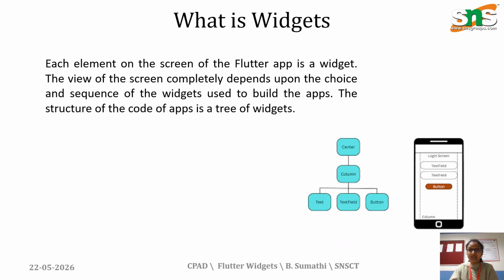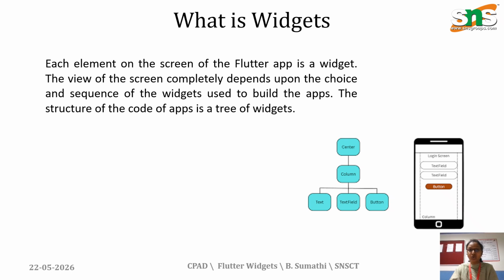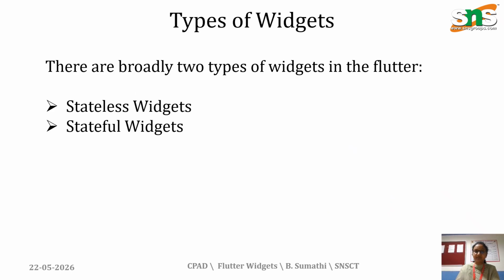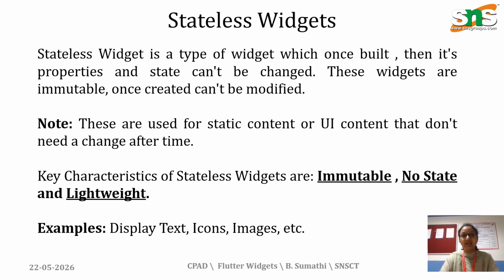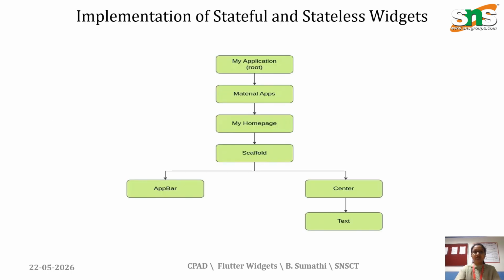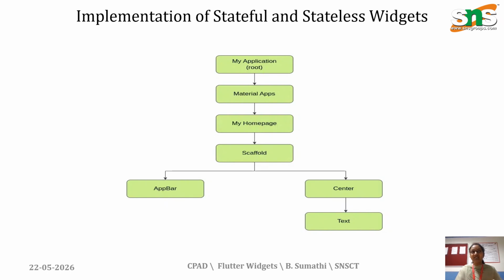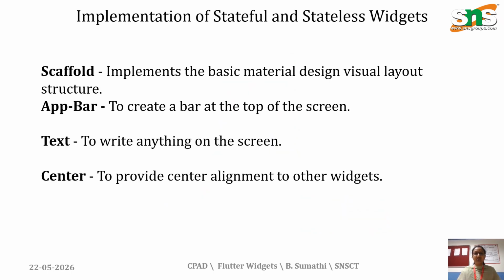Flutter Widgets | CPAD | snsinstitutions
Flutter widgets are the basic building blocks used to create the user interface in Flutter applications. They describe how the app’s UI should look and behave, including buttons, text, layouts, images, and animations. Flutter provides two main types of widgets: Stateless widgets for static content and Stateful widgets for dynamic, interactive content.